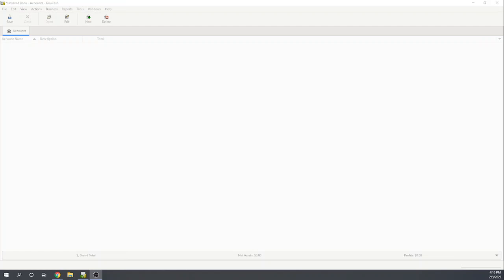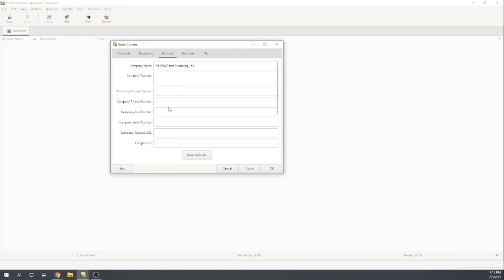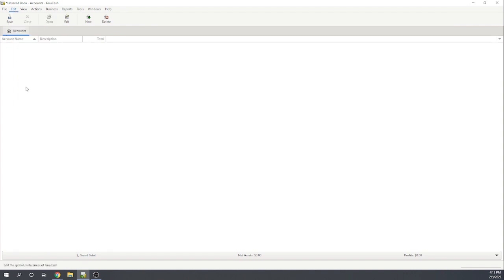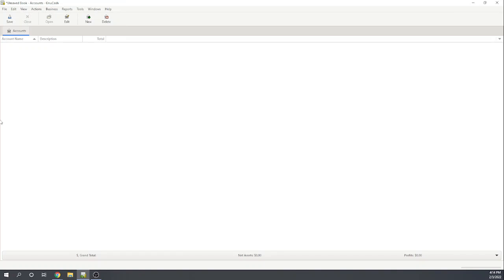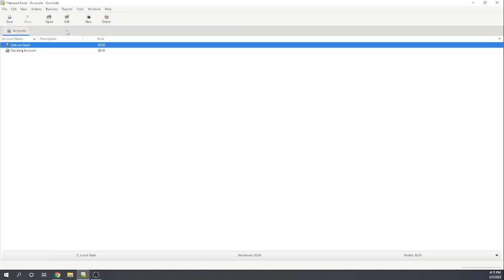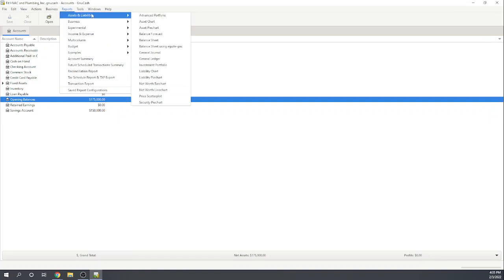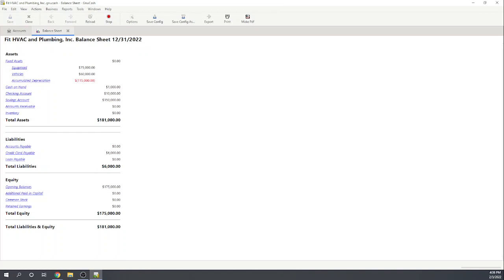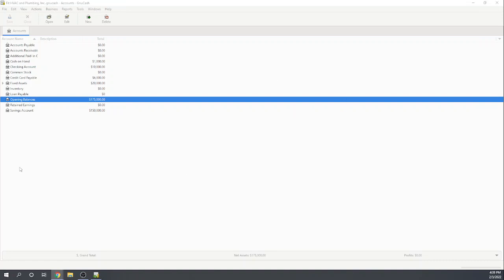GnuCash General Features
GnuCash allows you to import your chart of accounts and beginning balances when setting up your company.

GnuCash is an open source software that is free forever.

Chapters
00:00 GnuCash General Features
00:44 Customize Book of Accounts
01:09 Setup Business Information
02:16 Create Chart of Accounts
04:57 Enter Beginning/Opening Balances
06:17 Balance Sheet
07:34 Close Book Prior to 2021
08:34 Provide Access to Additional Users